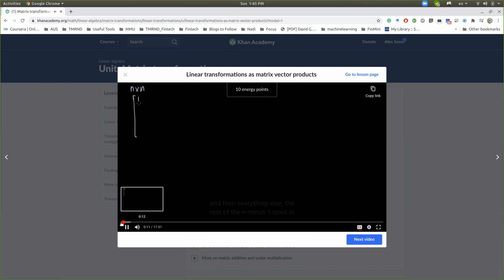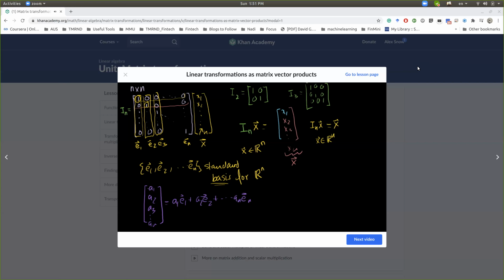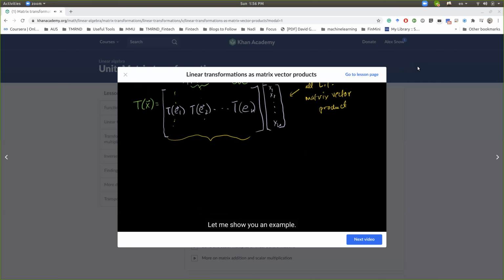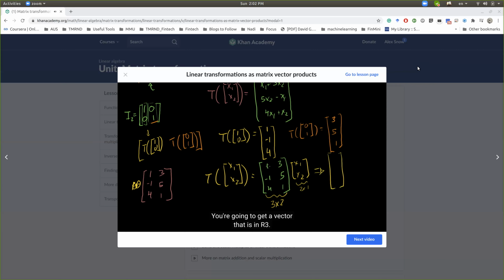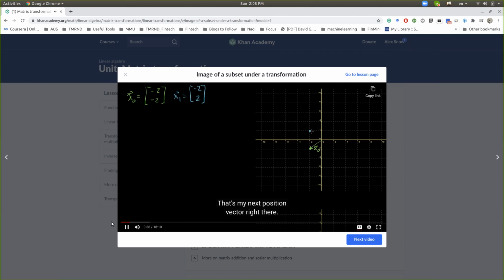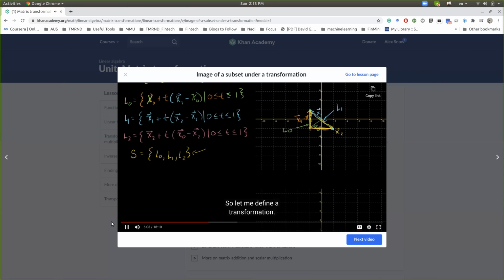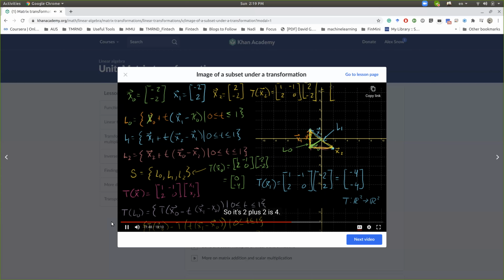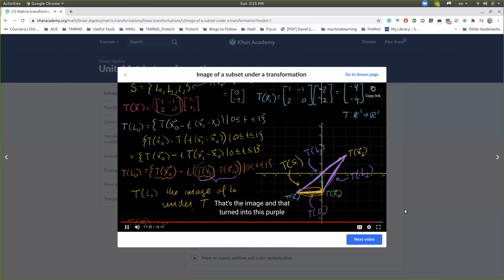Linear transformations as matrix vector products